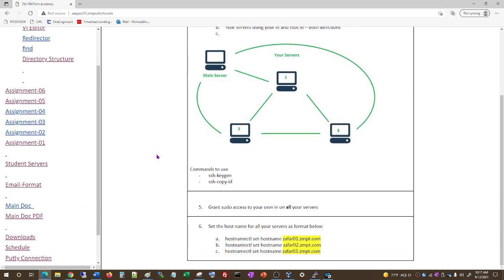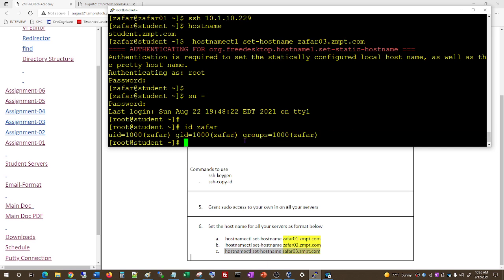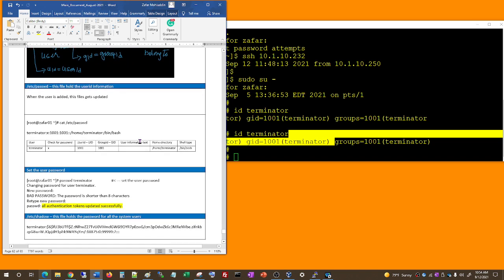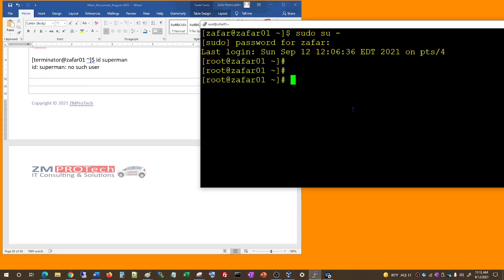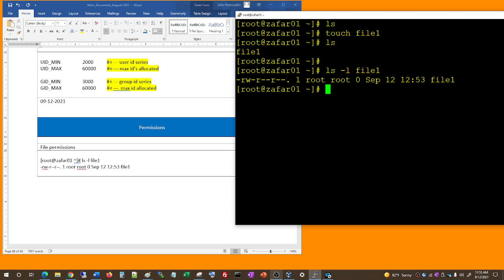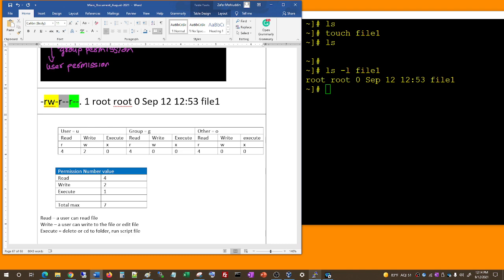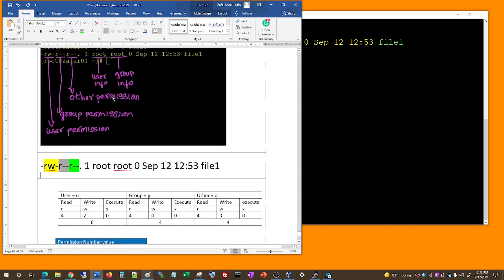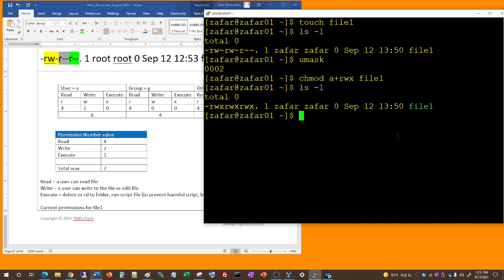ZM PROTech Linux Academy 09-12-2021 0331 by Zafar Mohiuddin